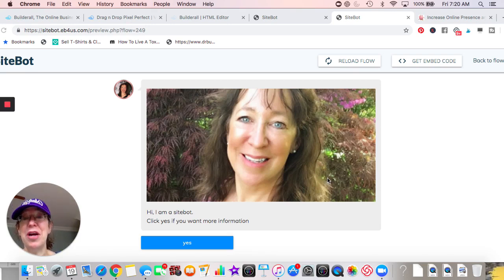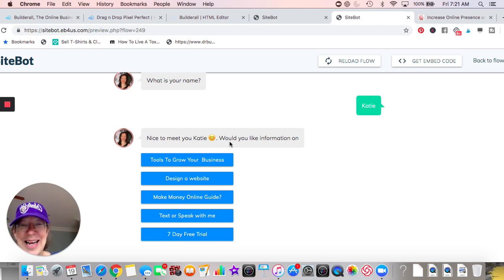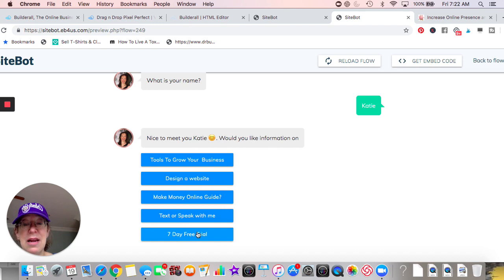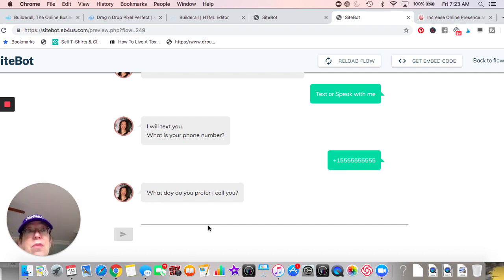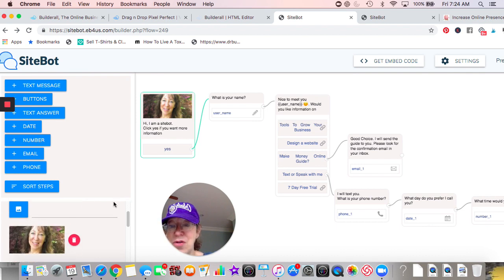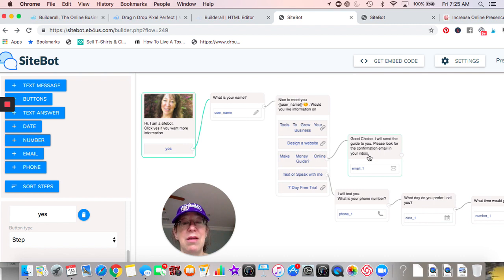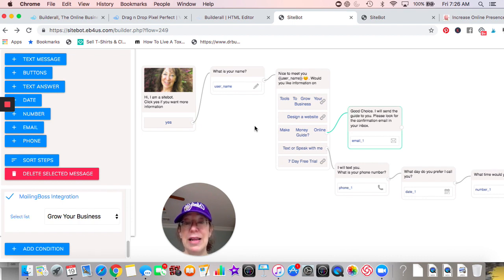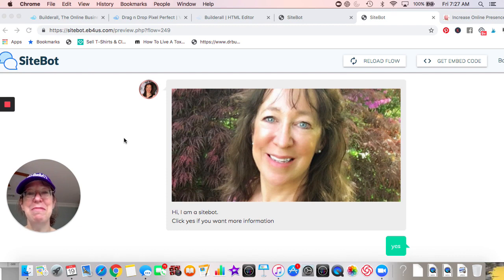👍 Builderall Sitebot Tutorial Builderall Tools 2019 Sitebots for Your Website and Landing Pages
Builderall tools include a sitebot. No need to integrate with Facebook 👍. Beginners guide to Chatbots: What are they? I will walk you through what the Builderall sitebot looks like, how to use Builderalls sitebot and how to build a Builderall sitebot. Builderall tools training

Builderall sitebot is a great way to engage with customers 24/7. You can obtain leads with Builderalls sitebot that can lead to customers. Tech and automation is the way to go and Builderall 3.0 is the answer.
Use Builderall sitebox to replace your facebook chatbox.

Autoresponder/CRM
Webinar
Magazine editor
Chatboxes/sitebot
Animated video creator/ floating video creator/ Video wrapper
Mock up
Ecommerce